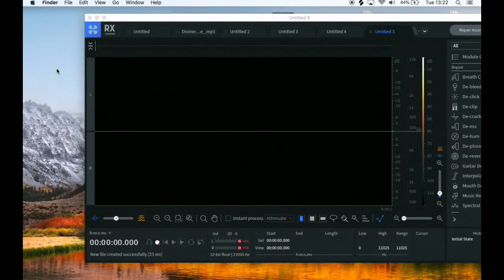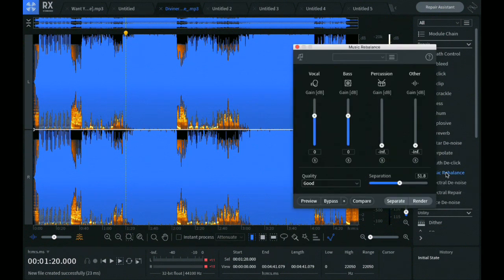Izotope RX8 Music Rebalance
Review of IZotope RX8 software and the improved music rebalance feature. If you're a DJ who likes getting in the studio to do a remix then this should be of interest. Also, if you need to create stems for any studio project or DJ set then stay right here.

🎧 The DJ Mixtape is a platform for DJs and fans of electronic music. We produce regular content including tech reviews, tutorials, industry news and artist features.

Song
Tropic Love
Artist Diviners, Contacreast
AEI (on behalf of NCS); ASCAP, Featherstone Music (publishing), EMI Music Publishing, PEDL, and 9 Music Rights Societies